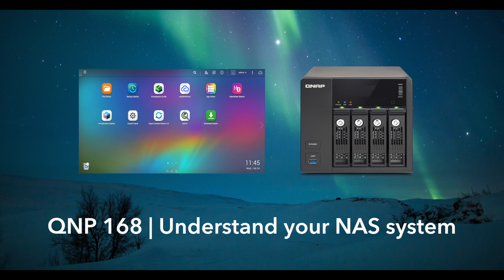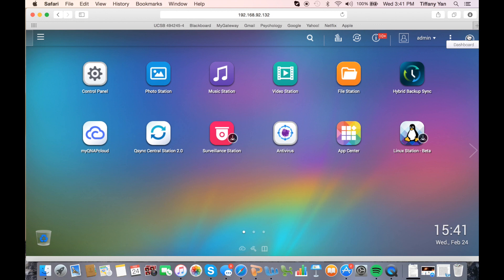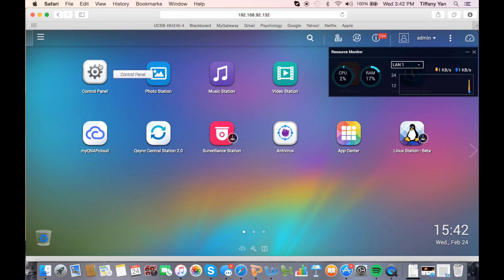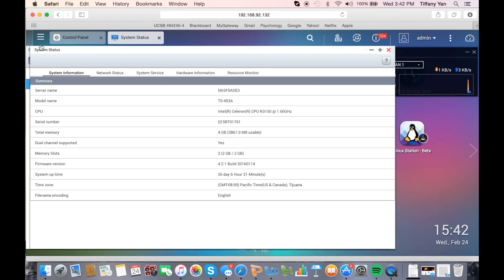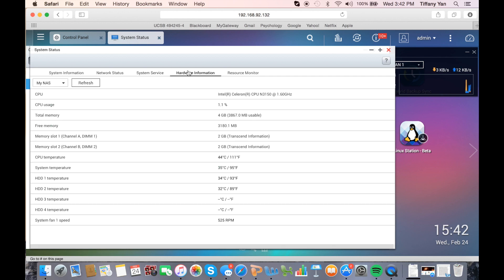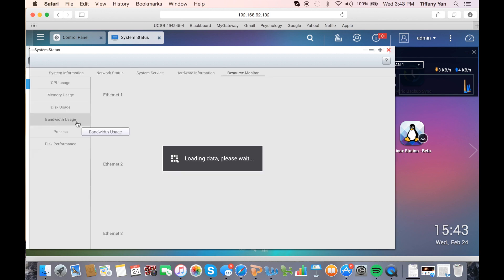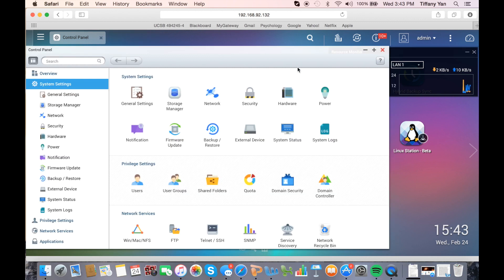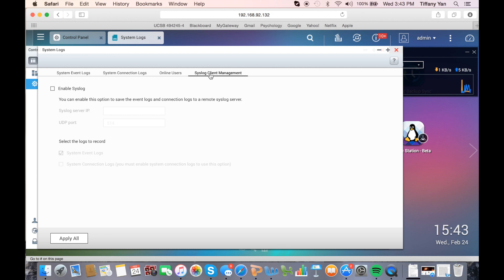QNP168 - Understand Your NAS System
In this video, you will learn how to navigate through the dashboard and user interface features on your NAS.